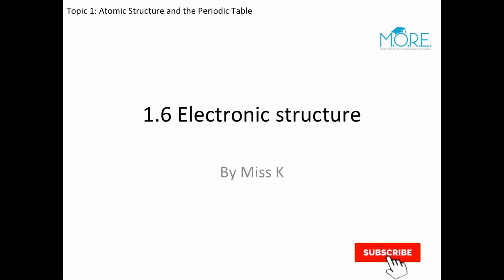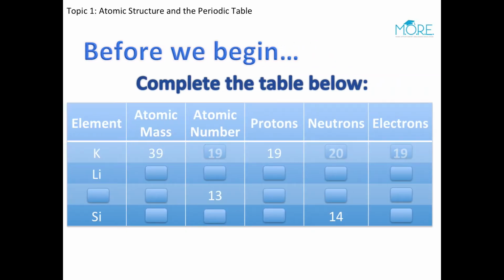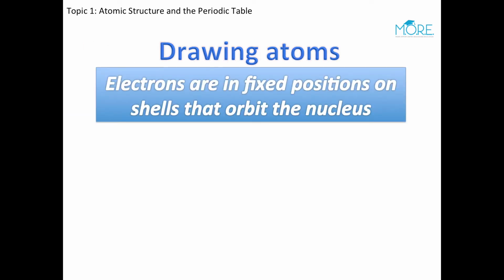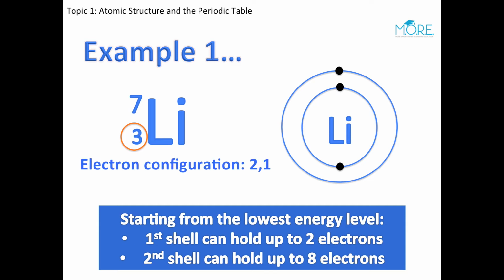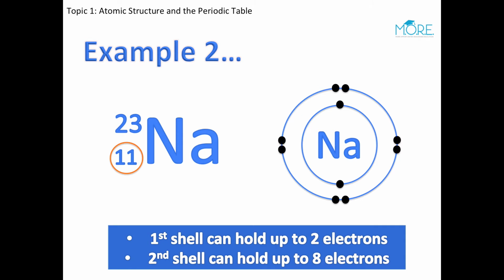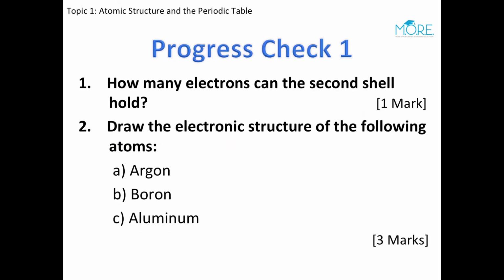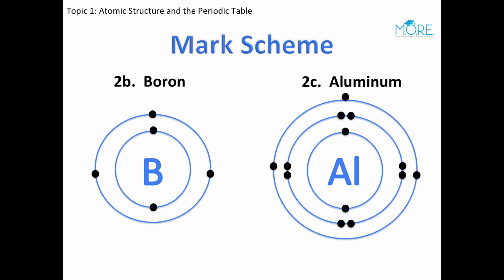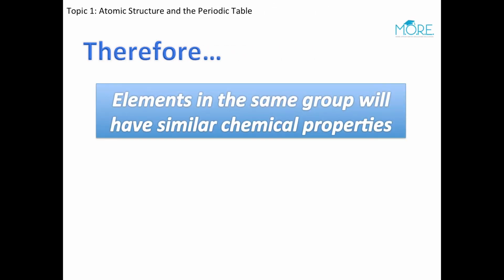Electronic Structures | GCSE Chemistry (9-1) || MOREducation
Hello Everyone,

Today we are going to learn about electronic structures.

I hope it is useful to those of you who need help.

Stay safe,